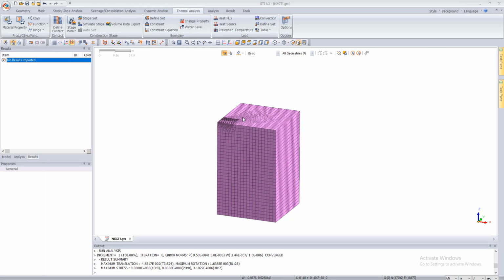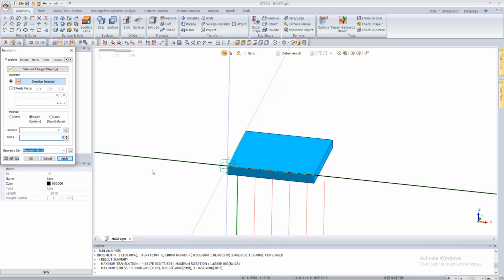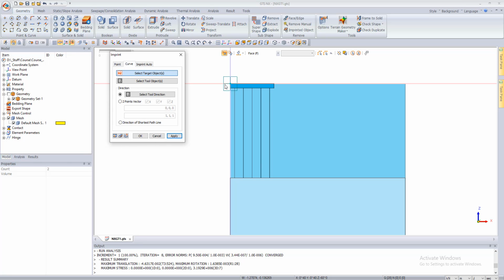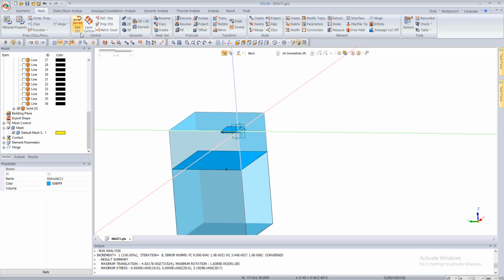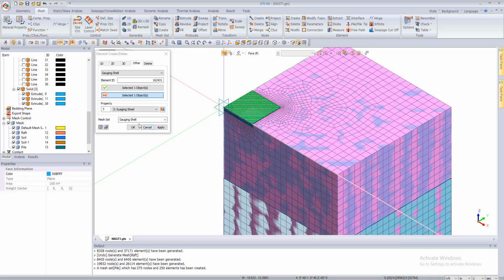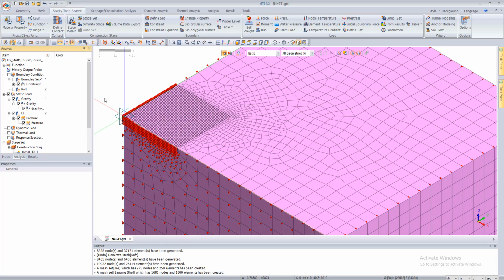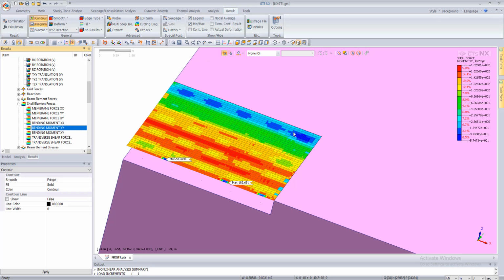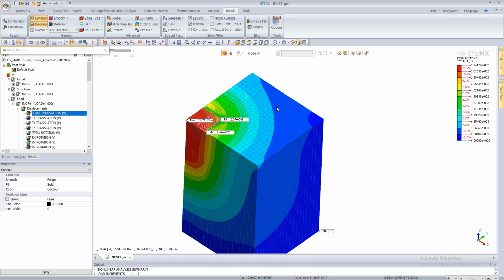Midas GTSNX- Pile Raft Foundation on Sand Layer